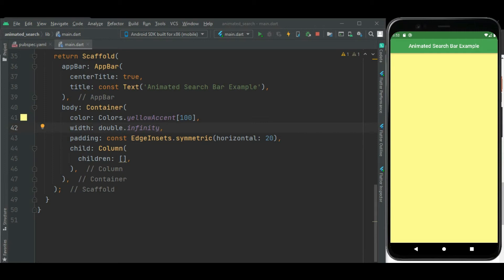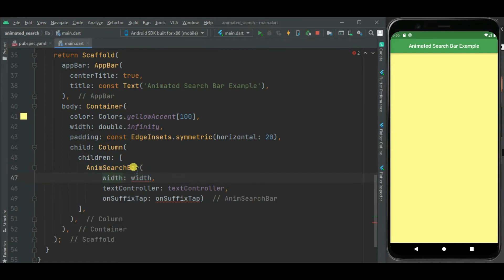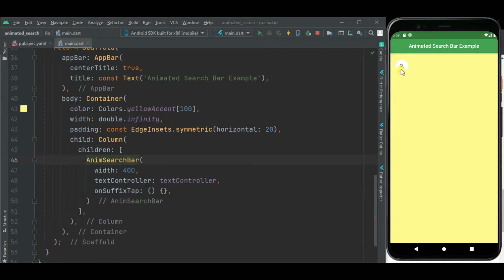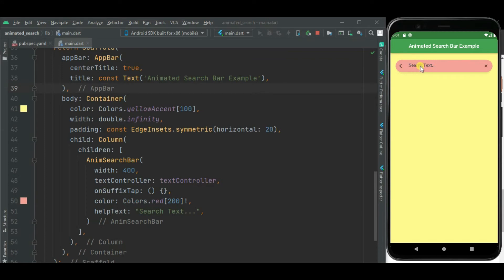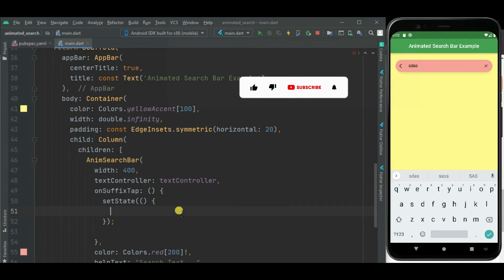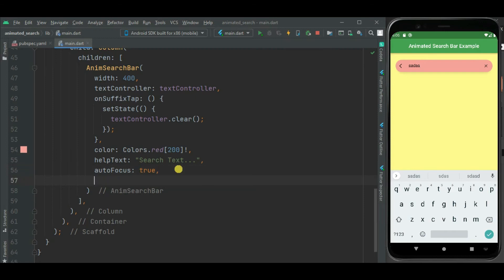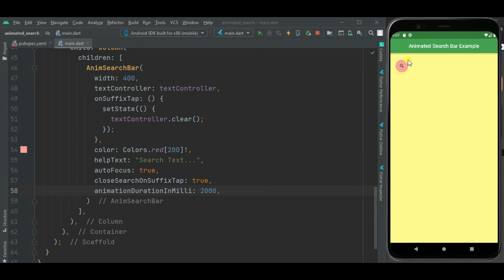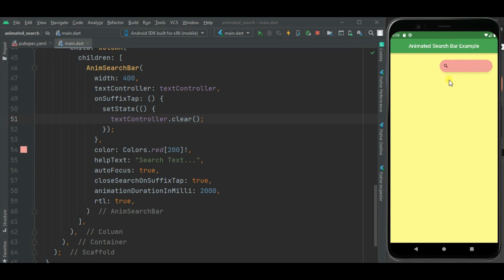Flutter - Animated Search Bar | How to create Animated Search Bar in Flutter [2022]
This video explains how to show animated search bar in flutter application. Also you can customize the search bar as per the requirement.